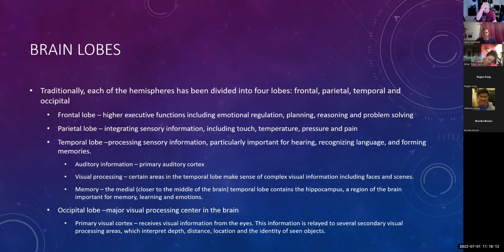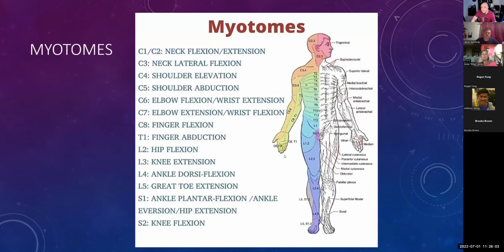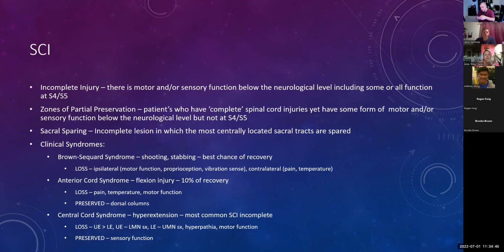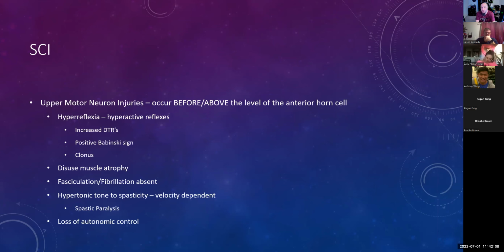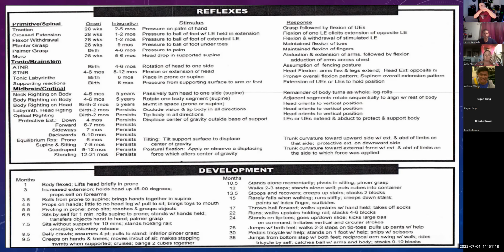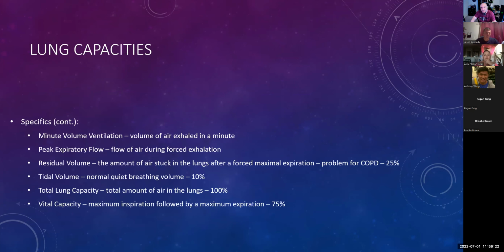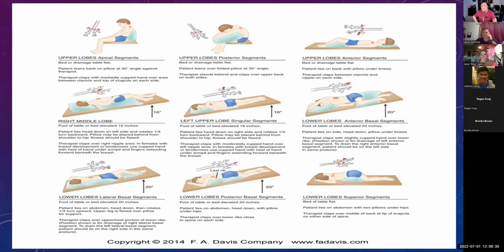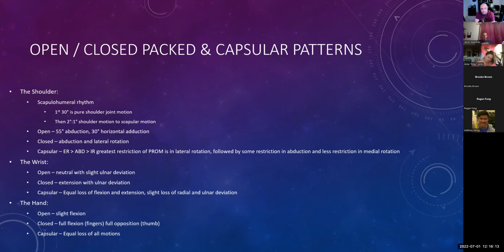PTA209 - NPTAE Review Session - 2022-07-01